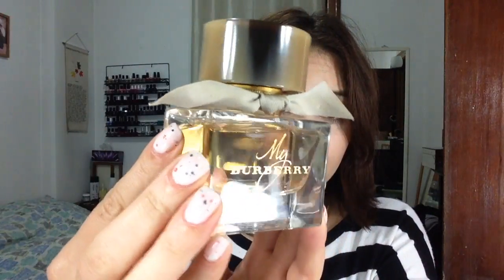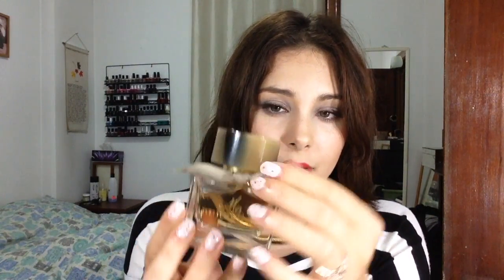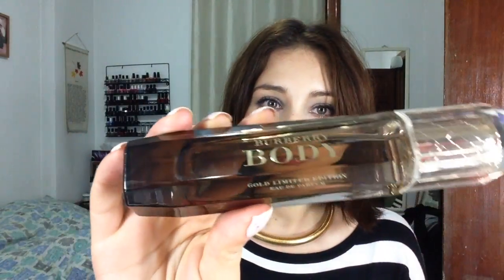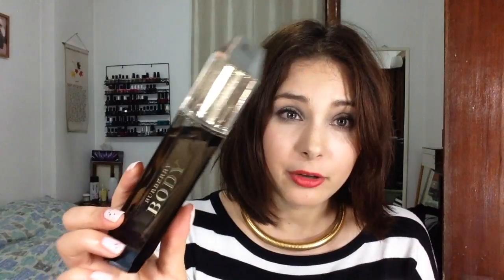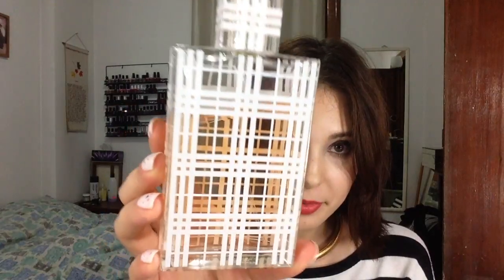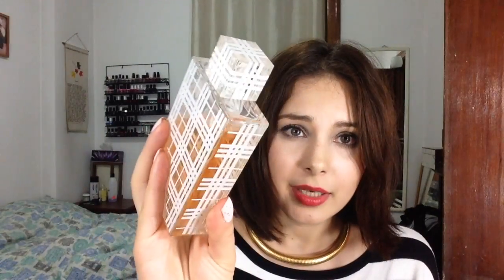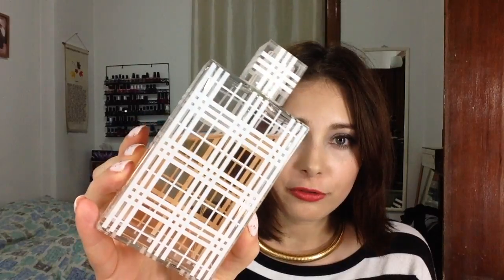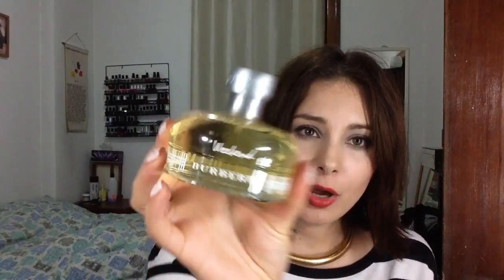Perfume Collection 6: Burberry Fragrances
Burberry My Burberry
Burberry Body
Burberry Brit
Burberry Touch
Burberry Weekend
Burberry Woman